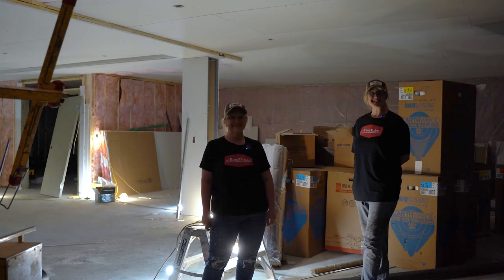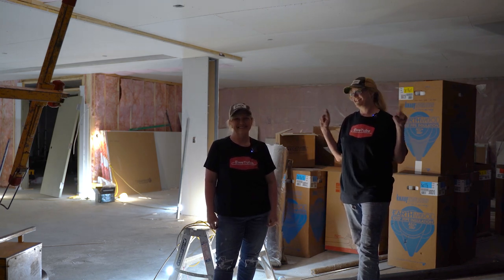Ewetube 93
In this Episode we share all the exciting things happening daily at the Nome Schoolhouse as we approach our deadline, answer your questions and give away a prize.

We are Chris and Teresa, fiber farm gals from North Dakota who partnered our successful fiber arts businesses and bought a 100 year old abandoned school to renovate and turn into a fiber arts retreat center. Follow along on our journey as we tackle this huge undertaking while running our business. We can't wait to share each new adventure with you!

Choose Nome Schoollhouse Inc on Amazon Smile

All of our products seen in this video can be found at BearCreekFelting.com

The Nome Schoolhouse is a 501c3 organization. All contributions are tax deductible to the fullest extent allowed by law.